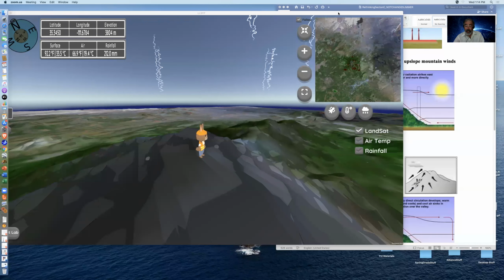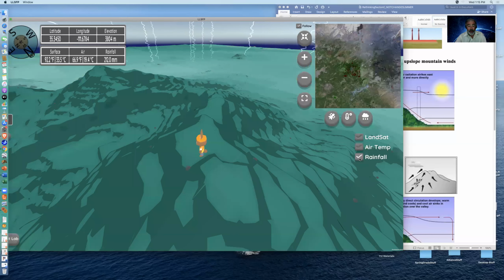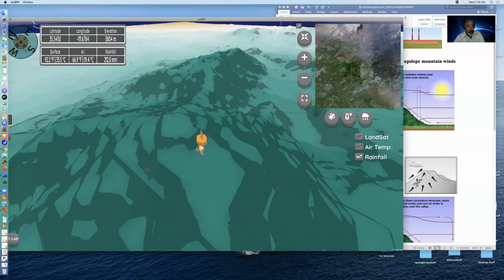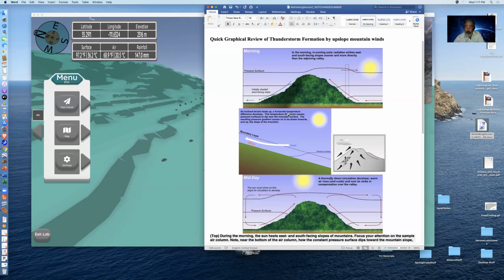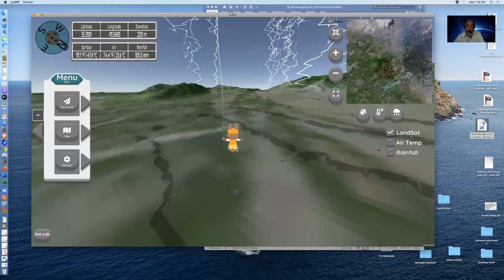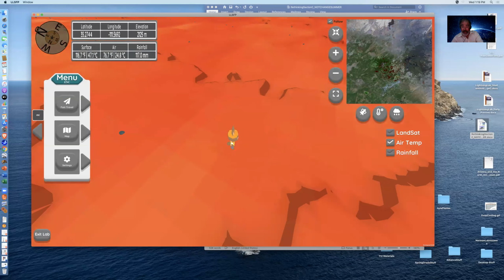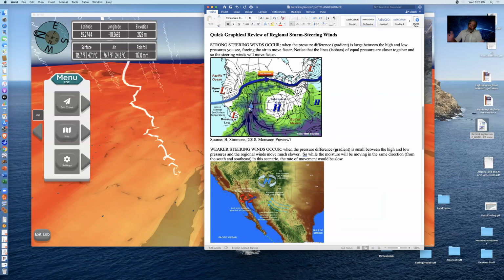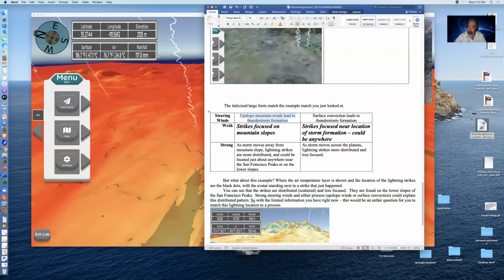GPH 112: Essence of the Lightning Lab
The GPH 112 Lightning in the Peaks laboratory is about you figuring out the reason for cloud-to-ground lightning strike distribution in the San Francisco Peaks of northern Arizona. This is real science, and its exciting that you will be able to make an educated determination as to why lightning strikes where it hits the ground.